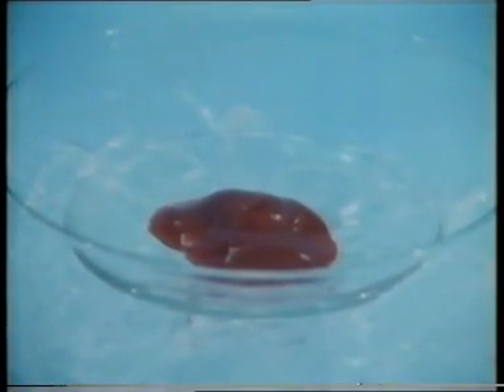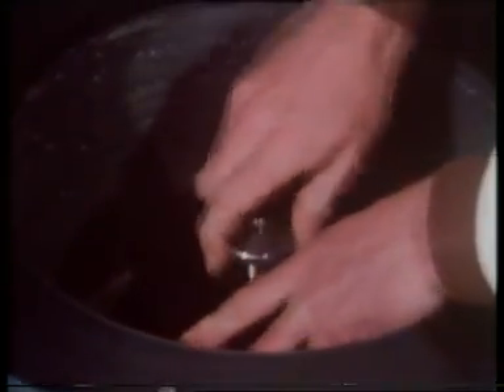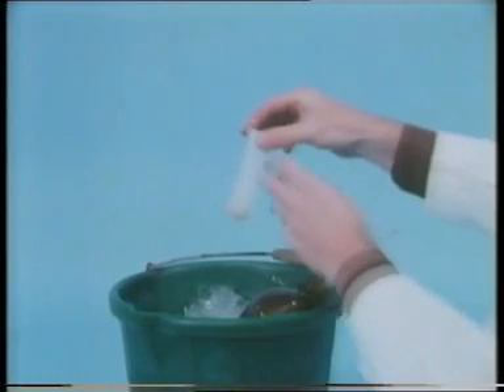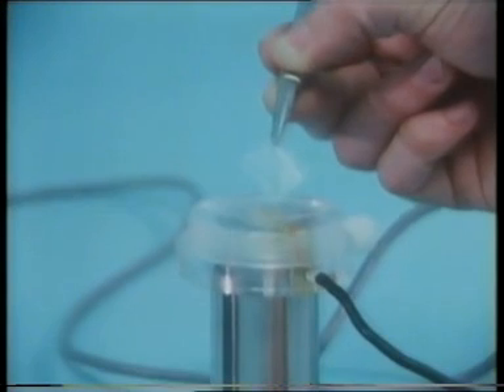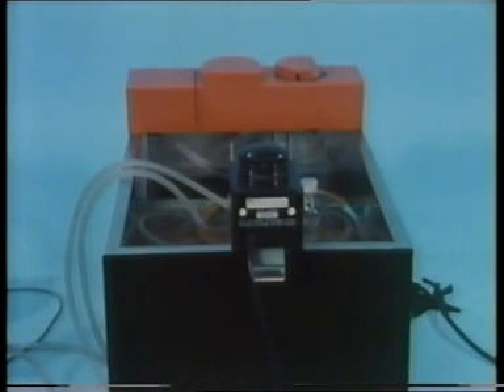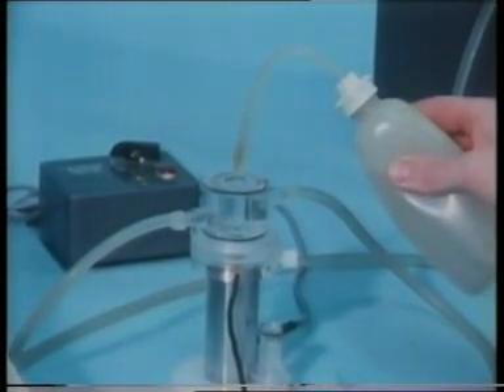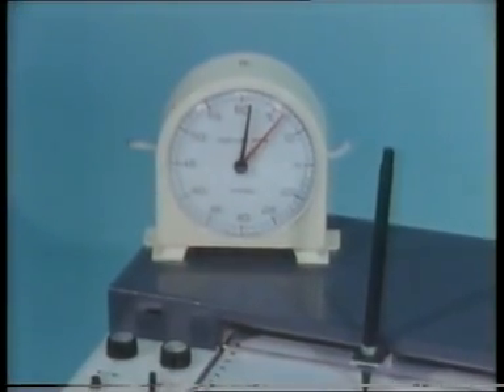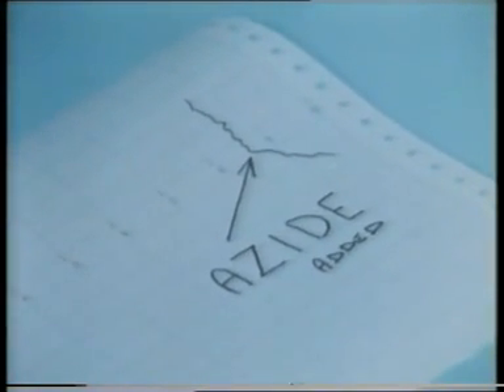Experiment - The isolation & metabolism of mitochondria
Experiment series - "Look Around You" was taking the pi** out of these.